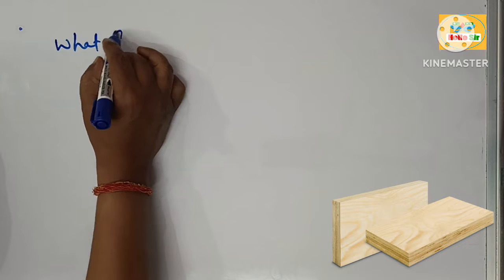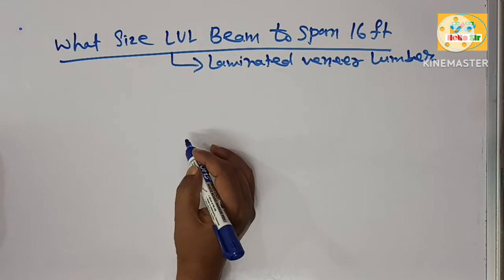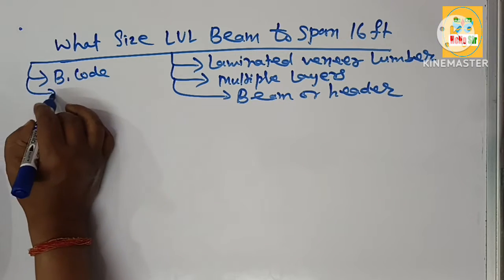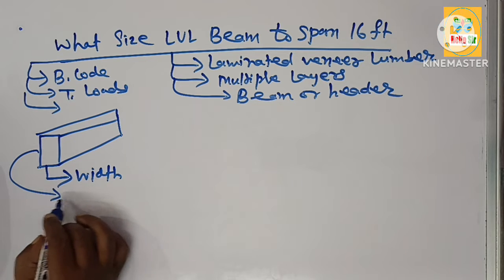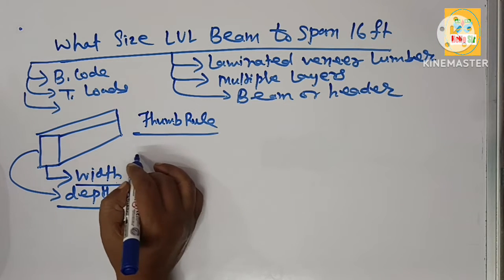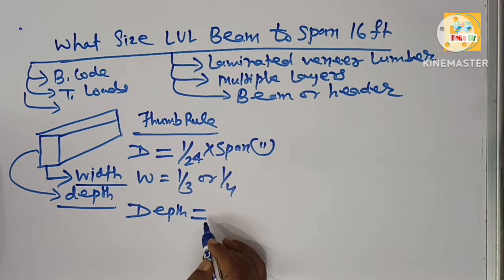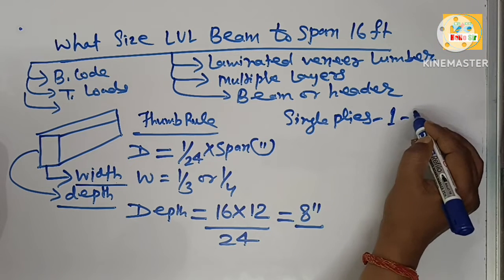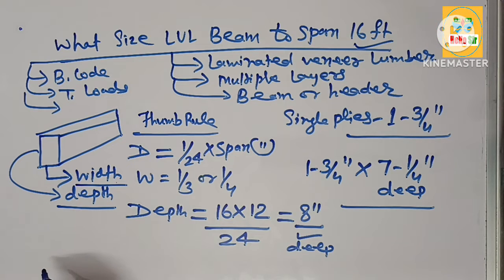What size LVL beam do I need to span 16 feet | LVL beam size for a 16 foot span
@HelloSirJi LVL beam | What size LVL do i need to span 16 feet | LVL beam size for a 16 foot span

The size of Laminated Veneer Lumber (LVL) needed to span 16 feet depends on several factors including the load it needs to support, the spacing of the supports, and the specific design requirements.

The size of the LVL (Laminated Veneer Lumber) needed to span 16 feet should be 8 inches deep and 1-3/4 inches wide. So, you would need something like 1-3/4" × 7-1/4" size of LVL or engineered wood beam for a 16 foot span.

Here's general guideline and LVL span rules of thumb for sizing LVL beams

1. Estimate Width: A LVL beam width need to be 1/4 to 1/3 depth of the beam. Design a LVL beam width based on fact that 1-ply of 1-3/4 inches thick and the width can be increased by laminating in multiples of 1-3/4 inches.

2. Estimate Depth: A LVL beam depth need to be 1/24th of span  of beam in inches or 0.50 inches depth per foot of span. Beam depths are typically 5 1/2 inches, 7 1/4 inches, 9 1/4 inches, 11 1/4 inches, 11 7/8 inches, 14 inches, 16 inches, 18 inches, and 20 inches.

For example, If span of the LVL beam is 16 feet in length, then depth of the LVL beam = (16 × 12) ÷ 24 = 8-inches, so, you'd need something like 1-3/4″ × 7-1/4″ size of LVL beam for a 16 foot span.

what size lumber can span 16 feet,how big of a beam do i need to span 16 feet,how to,simple span,lvl beam span calculator,span,how to join two lvl beams,how to nail lvls together vidoe,do it yourself,crawl space,be that business,how to connect two lvl beams,how to nail lvl beams together,how to fasten lvl beams together,how to nail lvl beams together video,engineered lumber,how to nail a beam,how to frame a wall, hello sir,balram sir